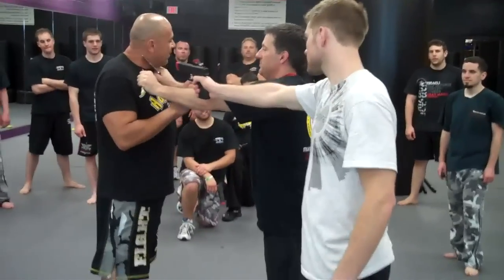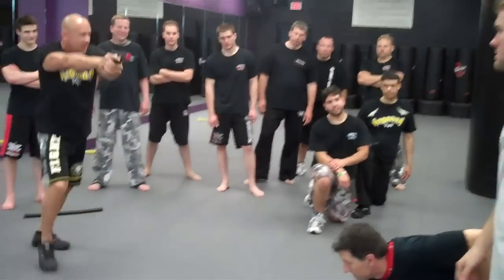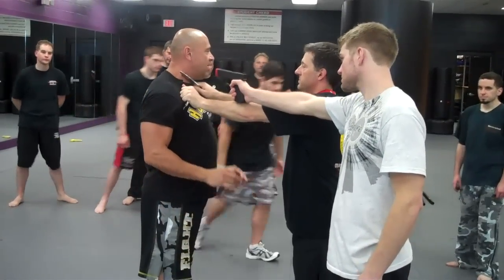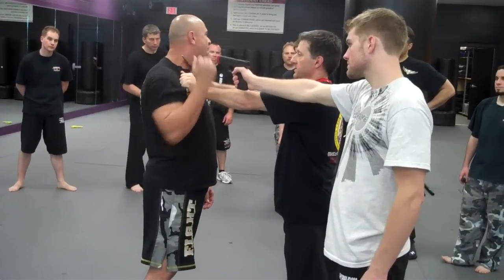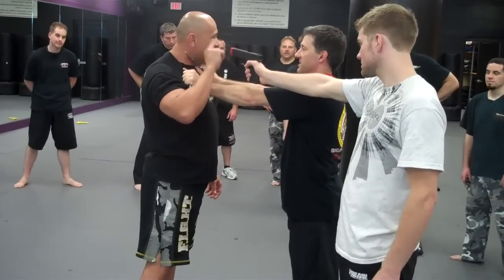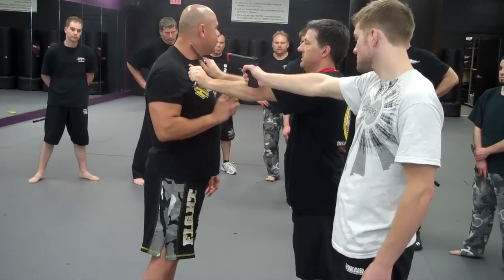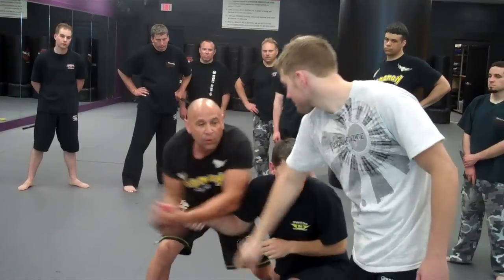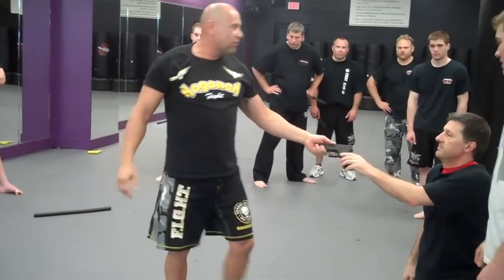Mike Kanarek teaching Multiple Attackers: Knife and Gun